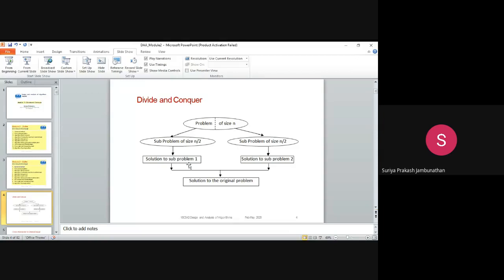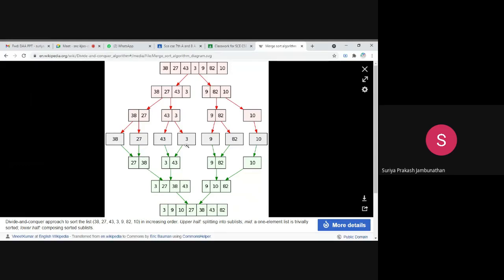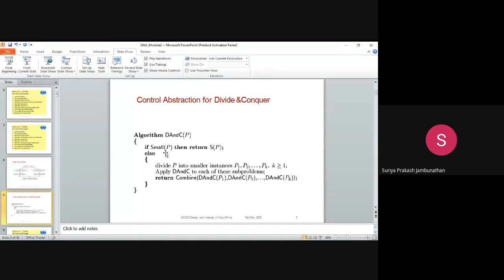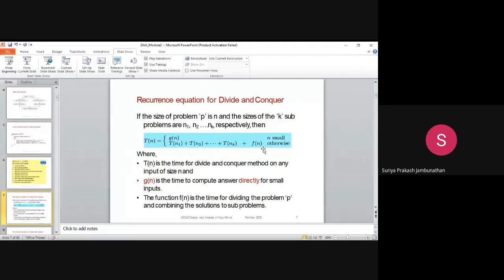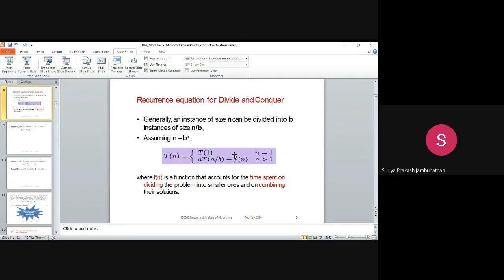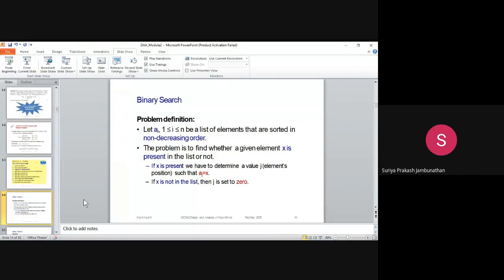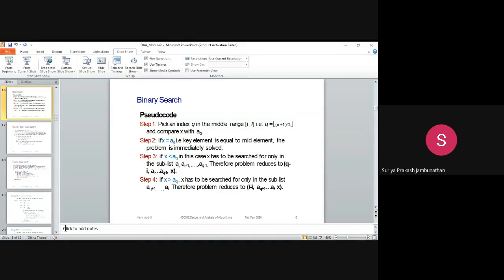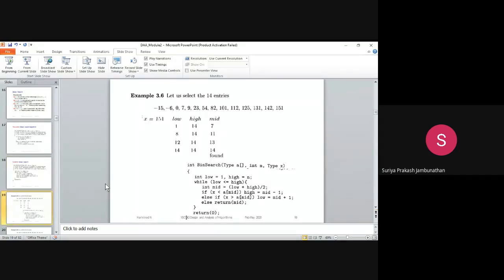Divide and Conquer Lecture #1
General Method
Recurance Relation
Binary Search Basics